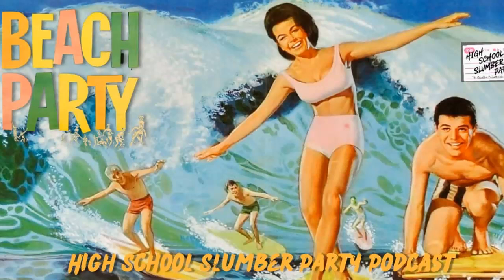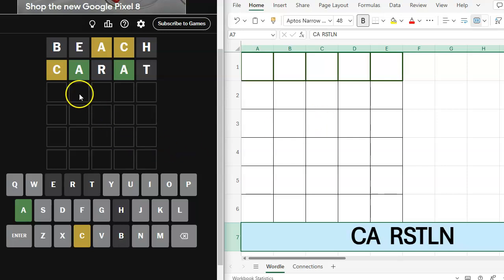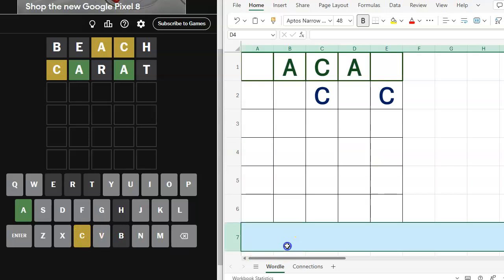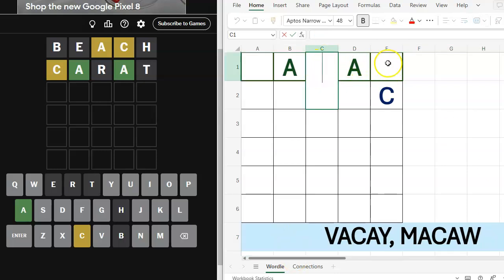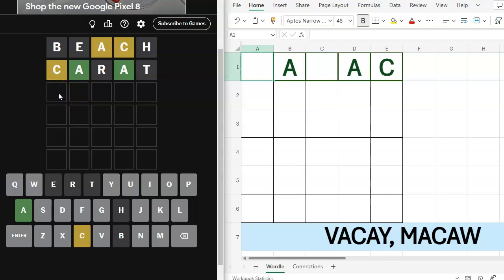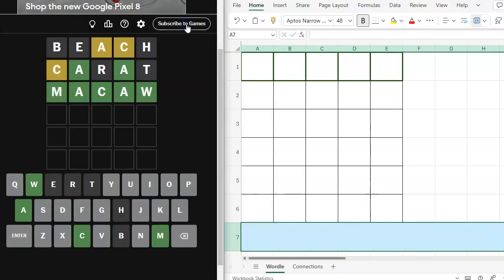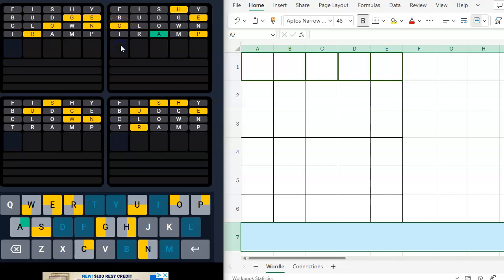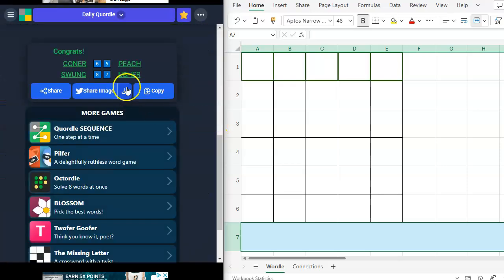Wordle & Quordle of the Day for August 7, 2024 ... Happy Beach Party Day!